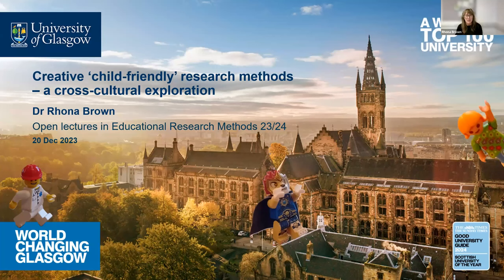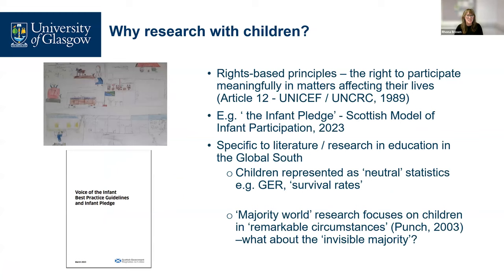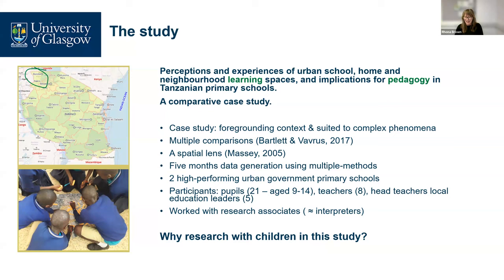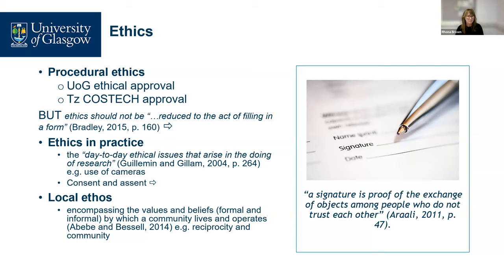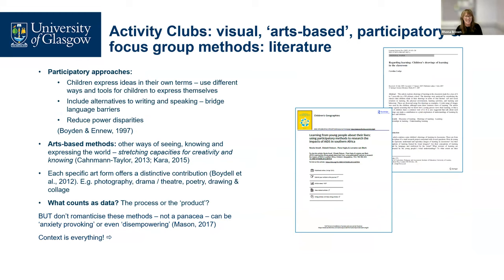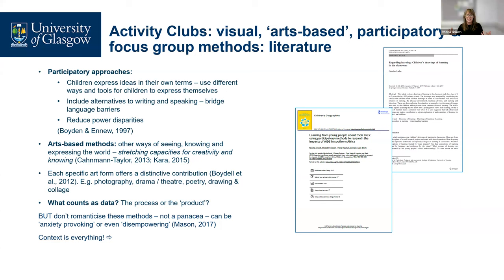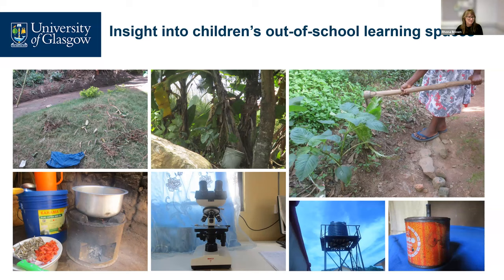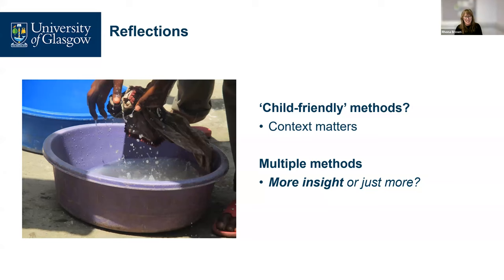Open Lectures in Educational Research Methods - 20 Dec 2023: Creative ‘child-friendly’ methods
This lecture shares the methods used to research children’s perceptions and experiences of in- and out-of school learning spaces in Tanzania. Dr Rhona Brown looks at the challenges and opportunities opened up by using arts-based methods and go-alongs and asks: are some methods intrinsically better suited to researching with children?

Part of our Open Lectures in Educational Research Methods series. find out more about the series, including details of upcoming lectures